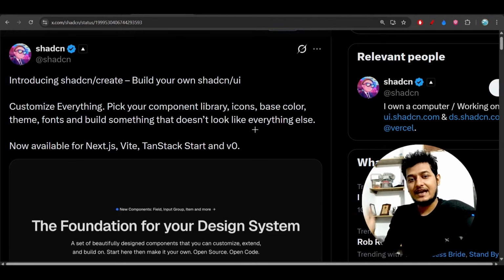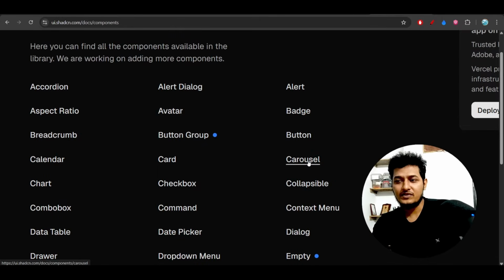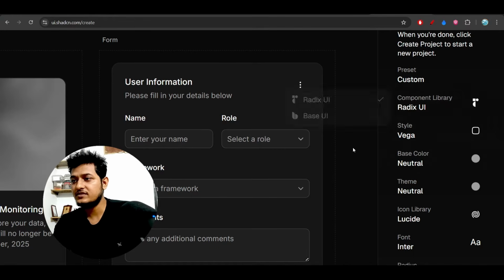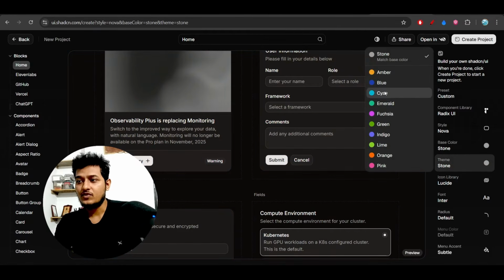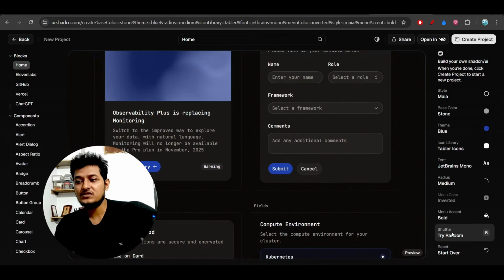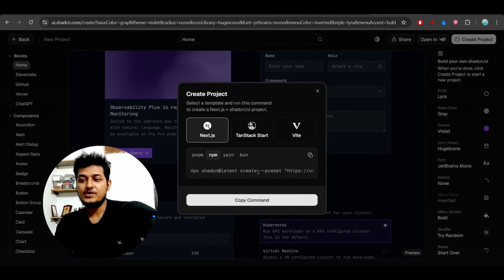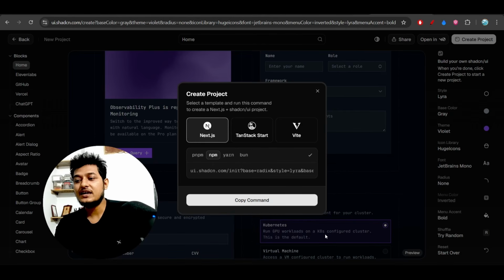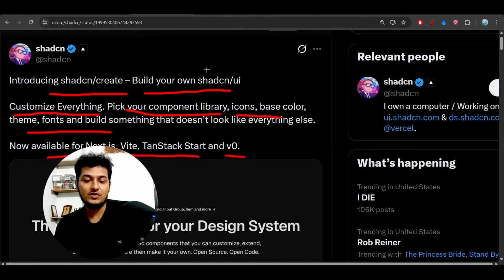Shadcn just changed forever (shadcn/create)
Introducing shadcn/create – Build your own shadcn/ui

Customize Everything. Pick your component library, icons, base color, theme, fonts and build something that doesn’t look like everything else.

Now available for Next.js, Vite, TanStack Start and v0.